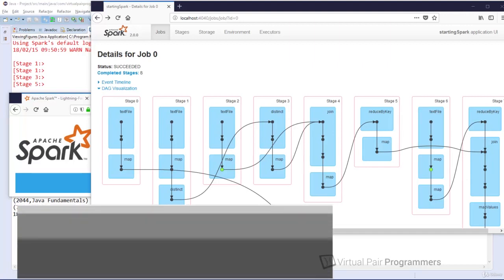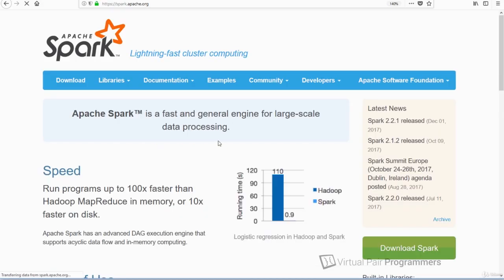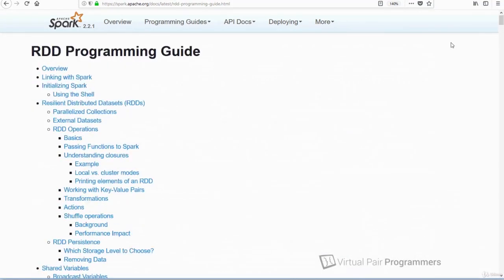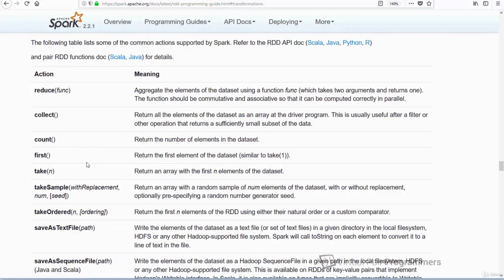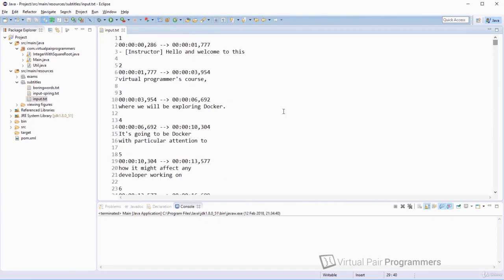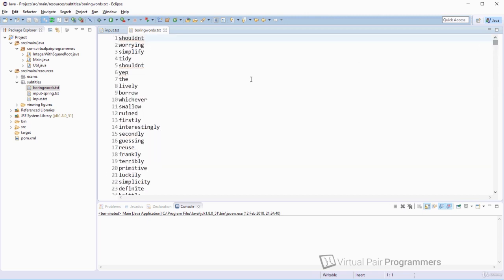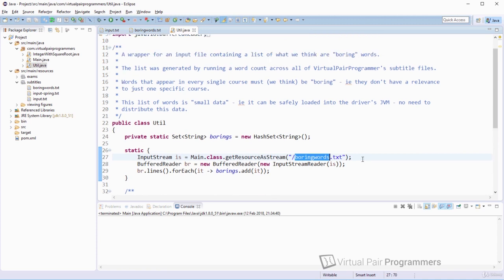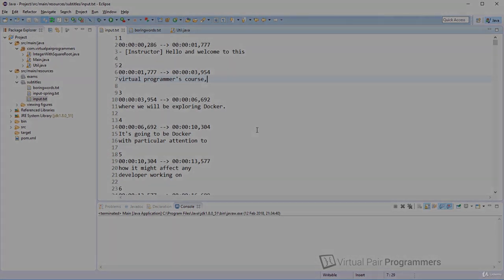1 Practical Requirements